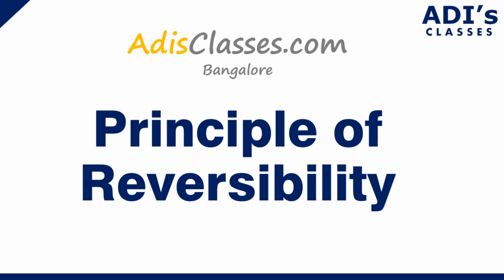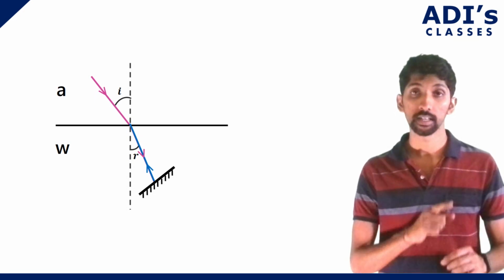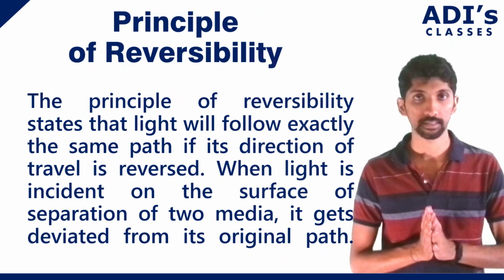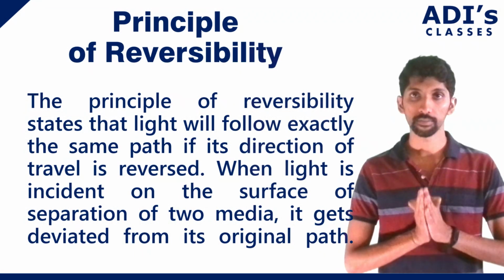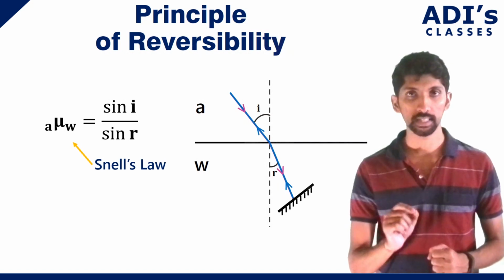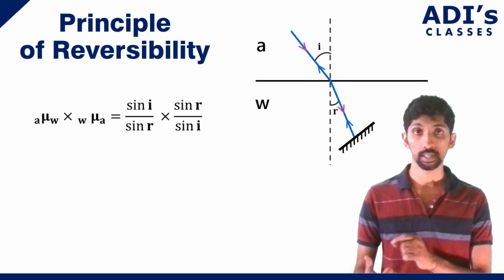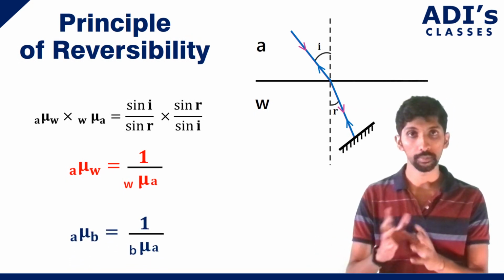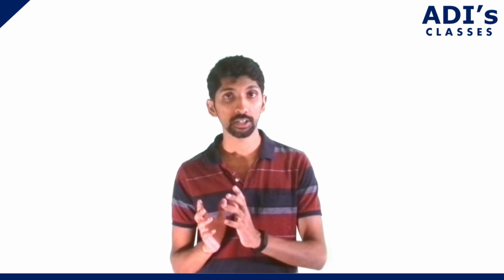Principle of Reversibility | Ray Optics | Physics Class 12 | CBSE and PUC - ADIs Classes